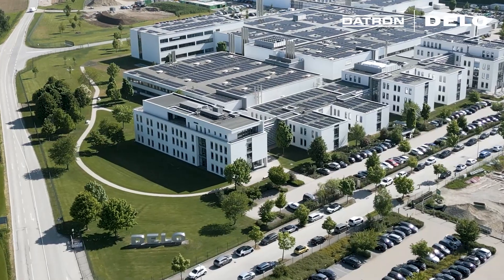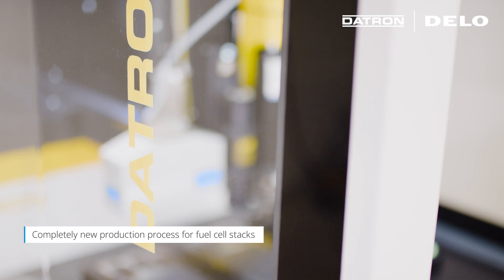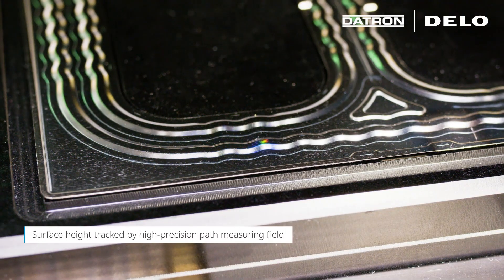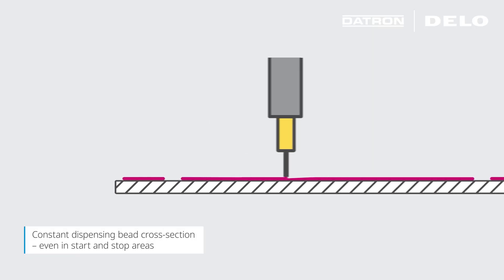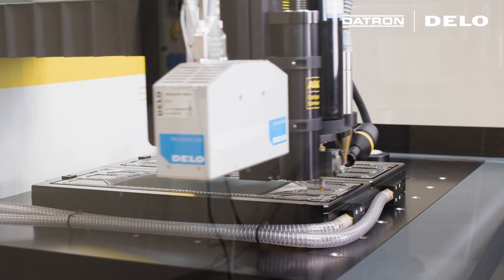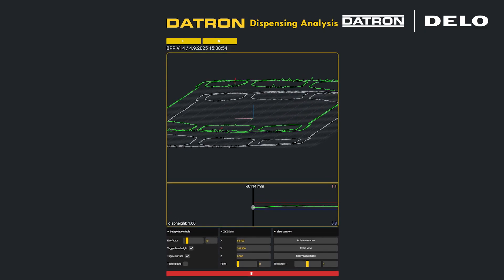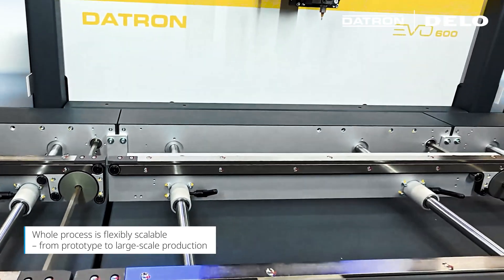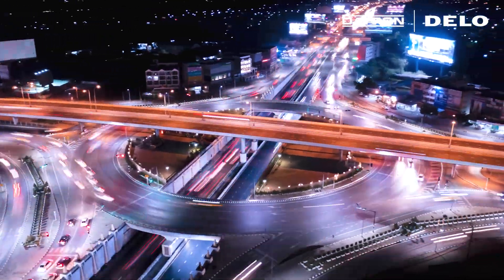Fuel Cell Sealing | Fast, Precise & Scalable Solutions by DATRON & DELO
Sealing fuel cells used to be a challenge — until now. In this video, discover how DATRON and DELO have joined forces to redefine fuel cell manufacturing.
With cutting-edge dispensing and ultra-fast curing, we’re enabling higher precision, shorter cycle times, and reliable scalability from prototype to mass production.

Ready to see how our technology drives the future of sustainable mobility?